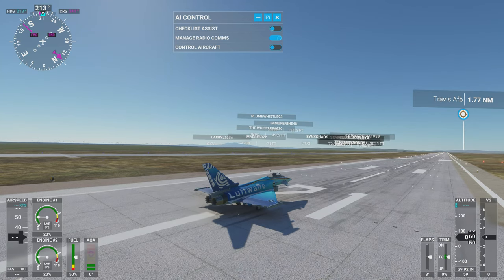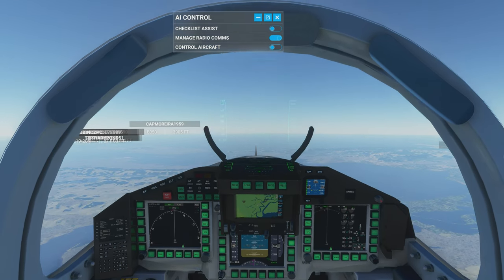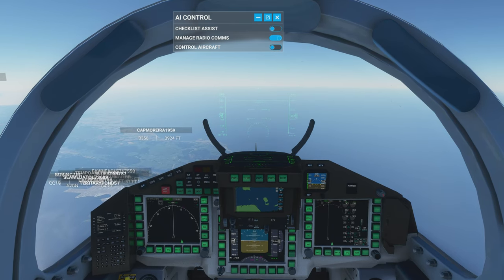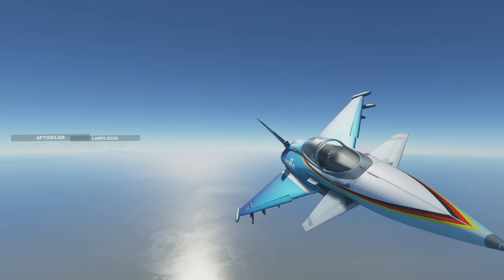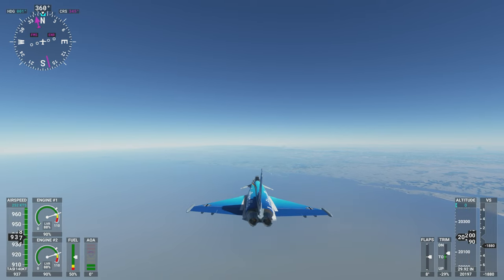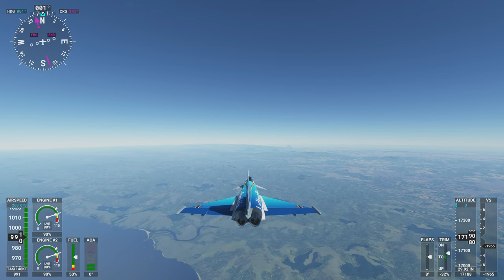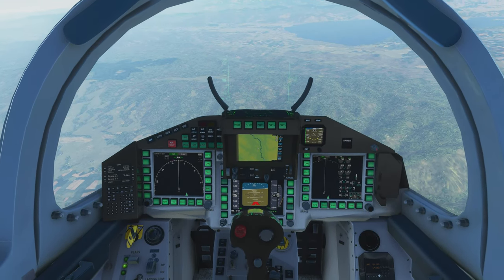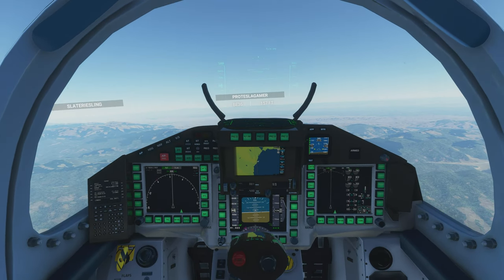Microsoft Flight Simulator Eurofighter Typhoon Supersonic Jet Fighter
I just purchased the Eurofighter Typhoon jet fighter in the Microsoft Flight Simulator marketplace. It was $20. I took it out for my first flight and had a blast! I need to learn all the controls. I had it up to about 1000 kts at one point.

Flight from Travis Air Force Base in Fairfield Californi (KSUU) with the weather pegged.

I had a better experience flying this than the non-aerobatic version of the MB-339, which I couldn't get flying.

Graphics on Ultra with some tweaks,  Aurora R11 + RTX 2080 Ti.